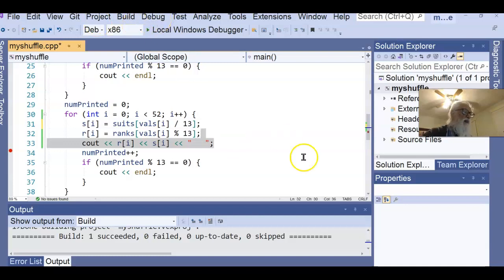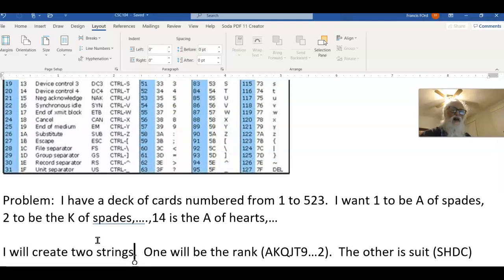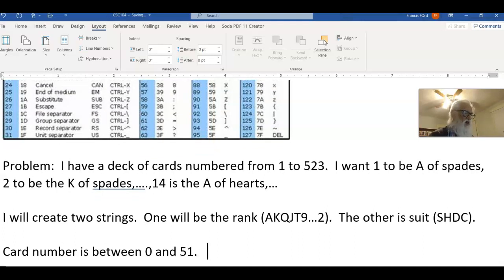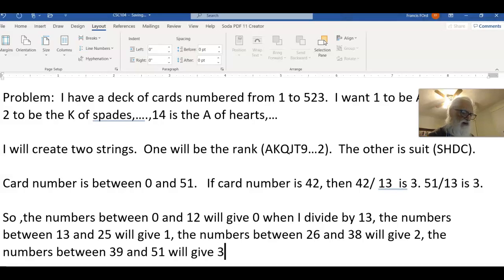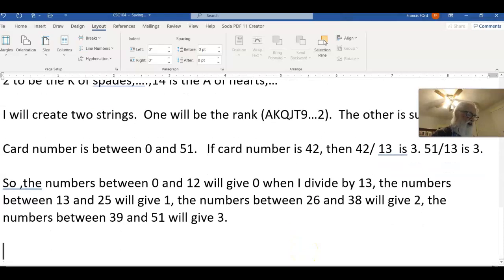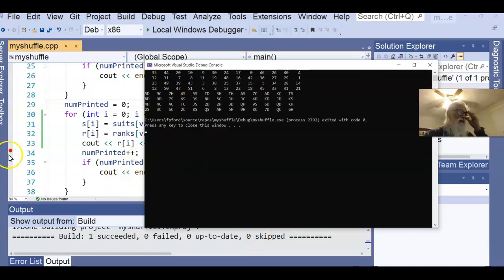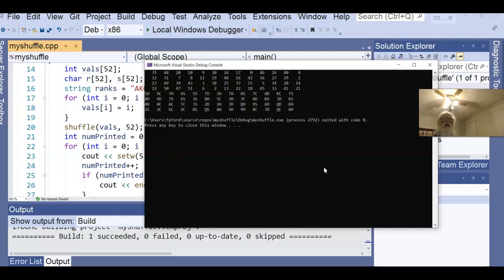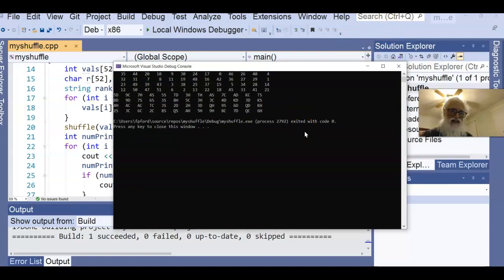104-notes on arrays- part 5